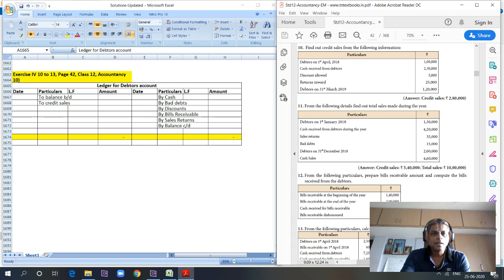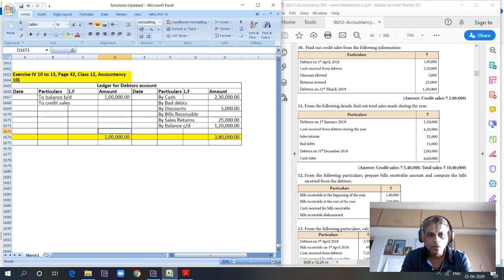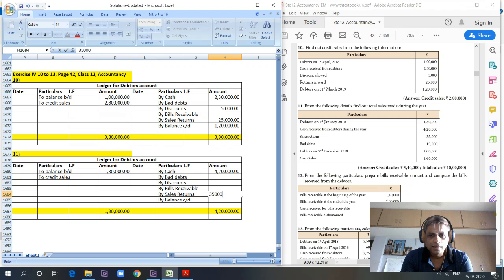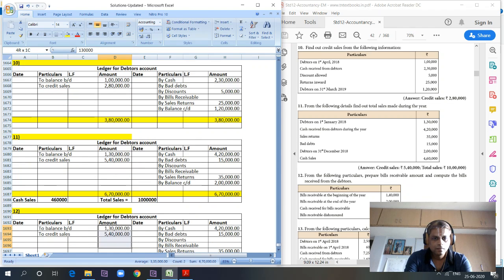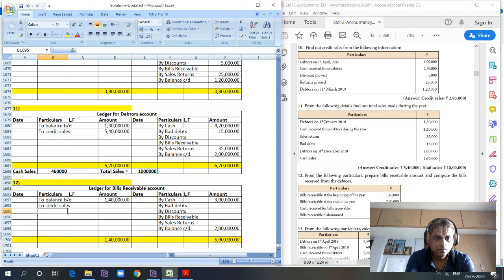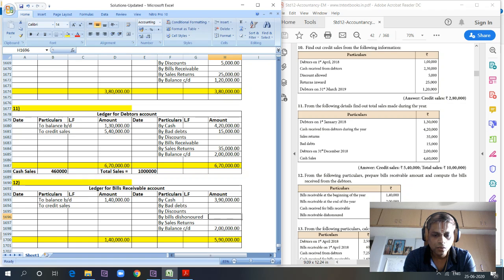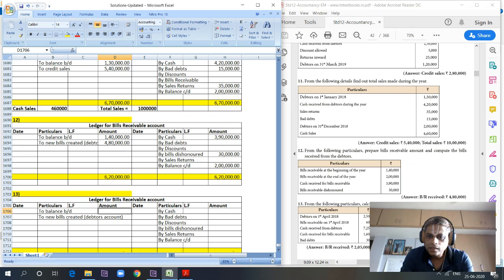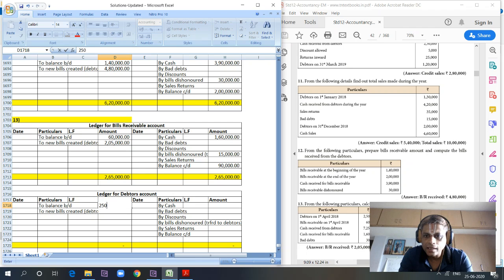Class 12, Exercise IV 10 13, Page 42, Accounting from Incomplete Records